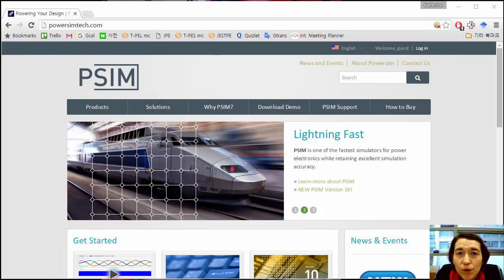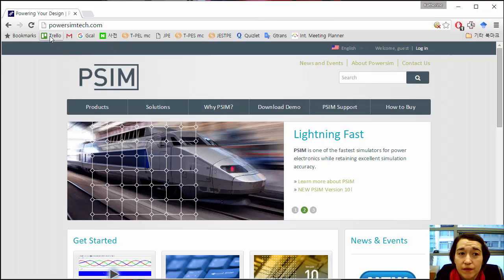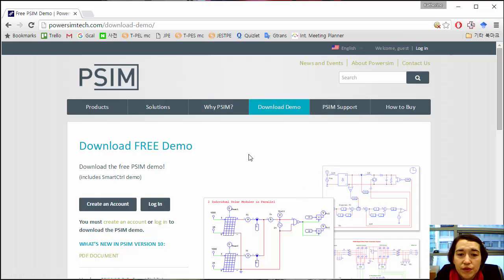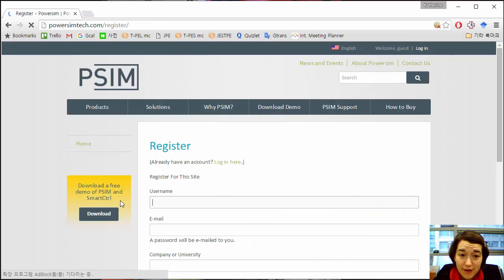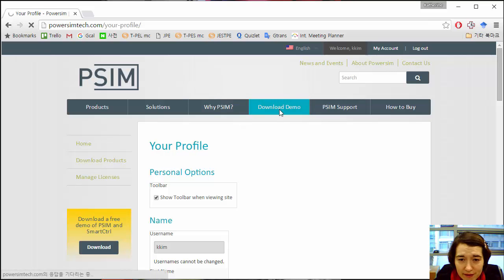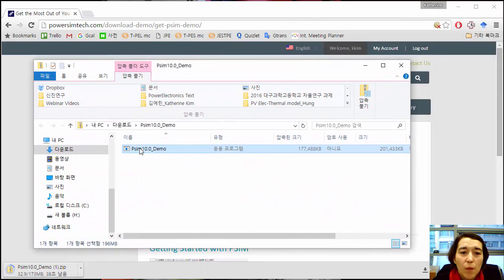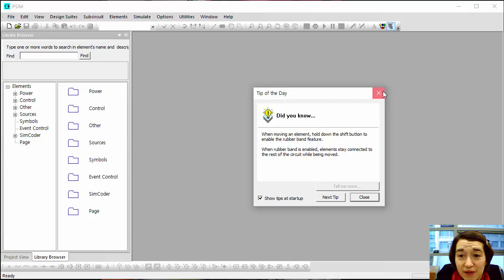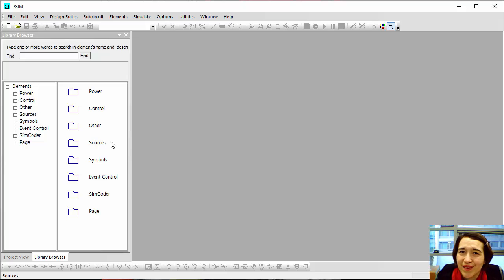Fundamentals of Power Electronics - Downloading PSIM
How to download the free version of PSIM that will be used in the Fundamentals of Power Electronics course at UNIST.